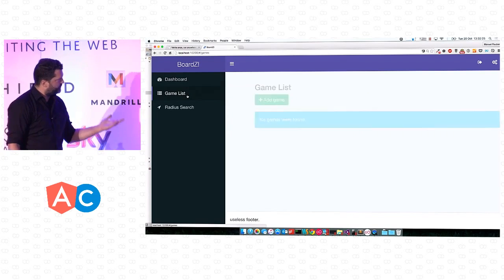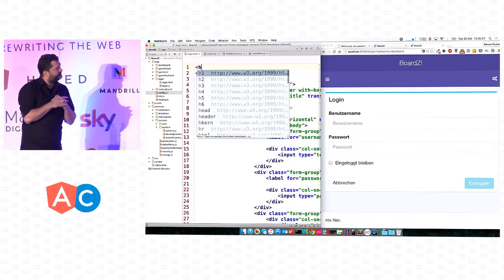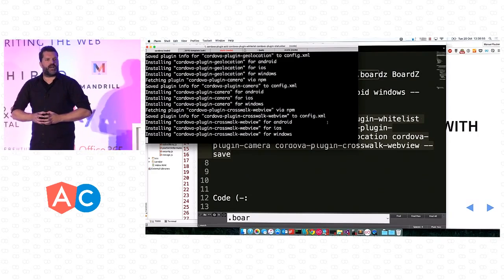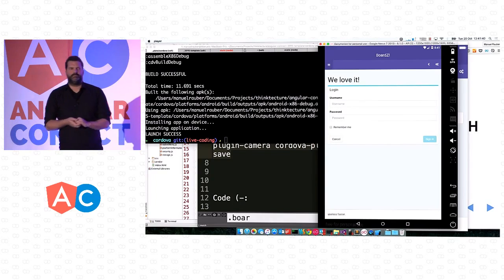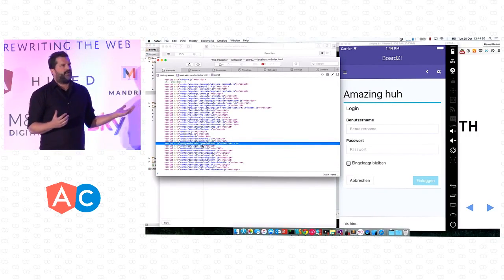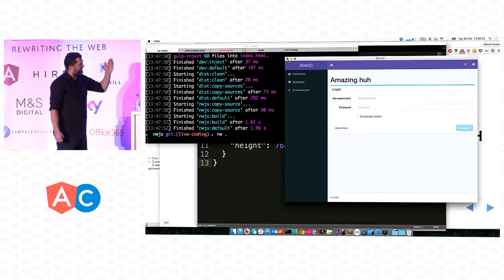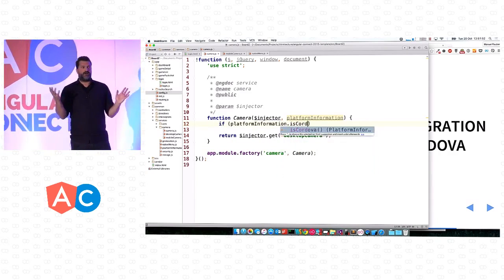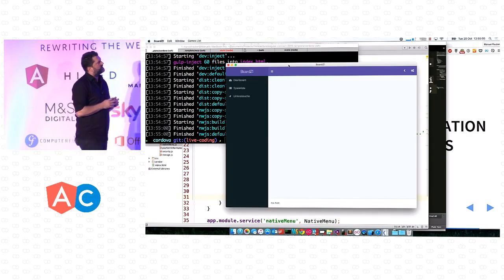Write once, run anywhere with nw js & Cordova – Christian Weyer and Manuel Rauber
See AngularJS in action beyond web applications in the browser: Let's build an application that integrates with iOS, Android, Windows Phone and the major desktop platforms – with the help of nw.js and Cordova tooling. And still runs in the browser. Go!